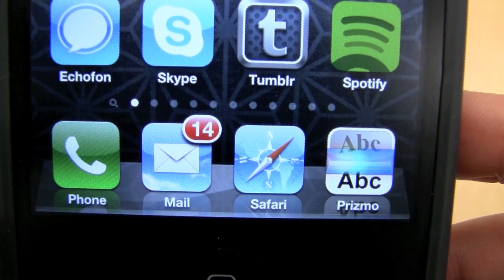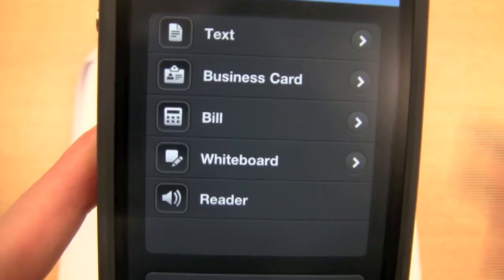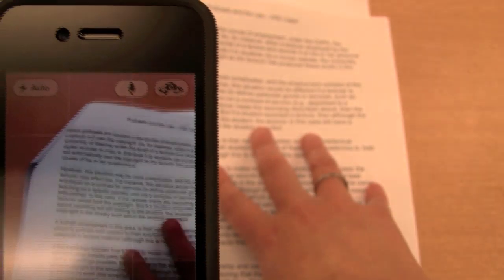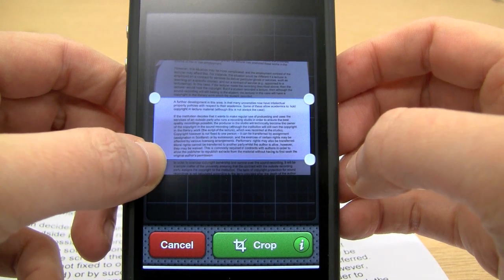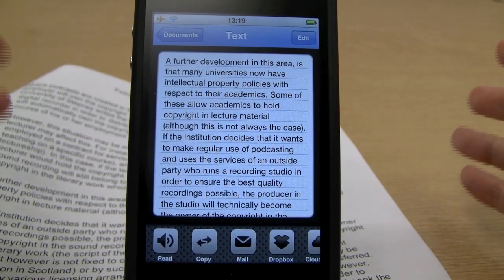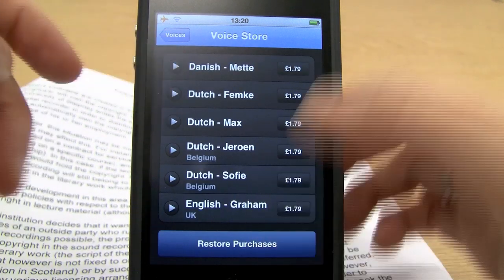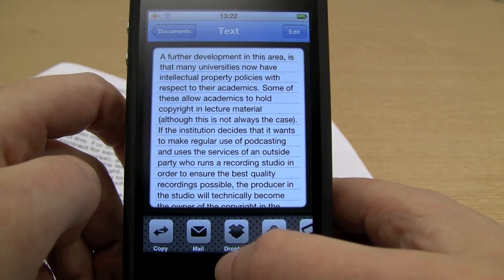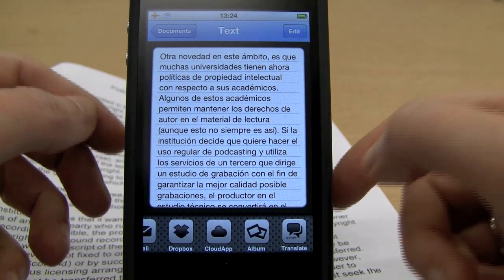Prizmo: iPhone/iPod Touch OCR App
A scanner in your pocket. This app lets you take photos of text documents  then performs OCR (Optical Character Recognition) allowing you to send the text to a variety of different sources. It also has a built-in text-to-speech (tts) capabilities which may be useful for students with dyslexia.

For causal use it may be an alternative to the great, but expensive Intel Reader.